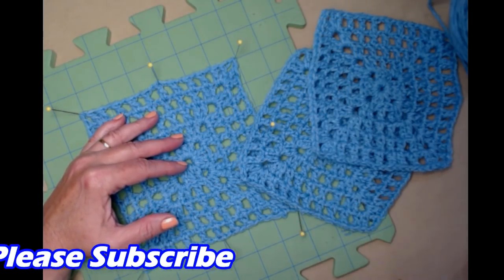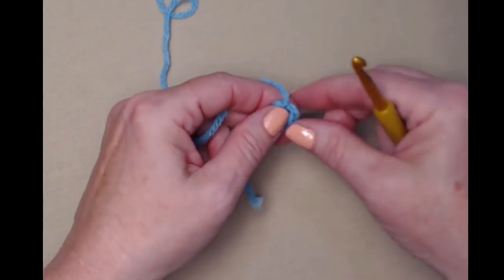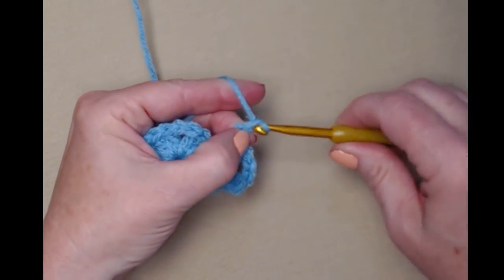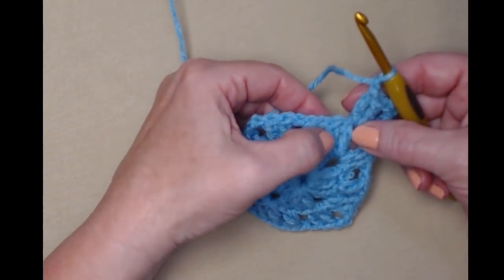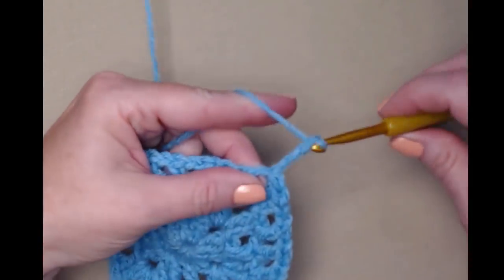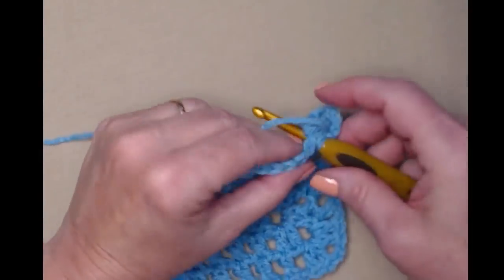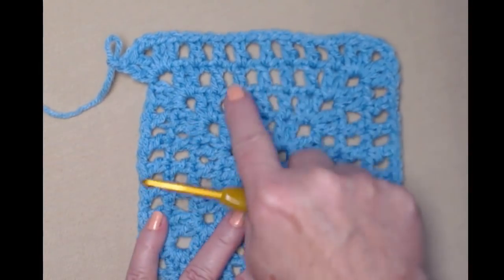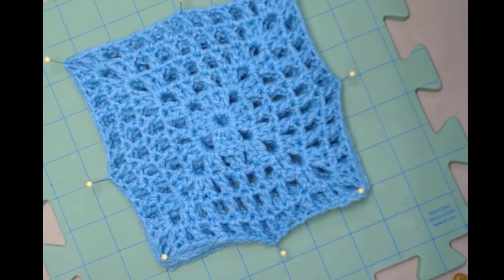Grantastic CAL Square 6 - Meshy Granny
Today's Video is Square 6 - Meshy Granny For Our Grantastic Crochet A Long (2019)